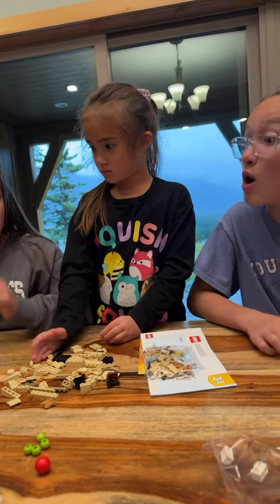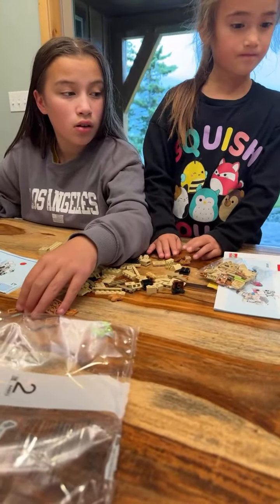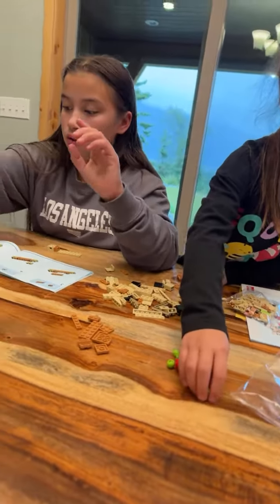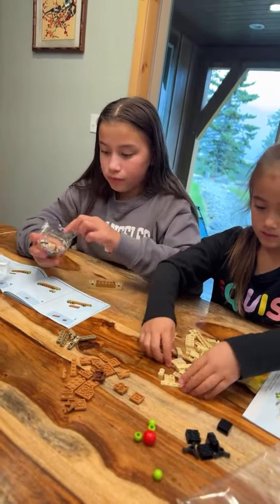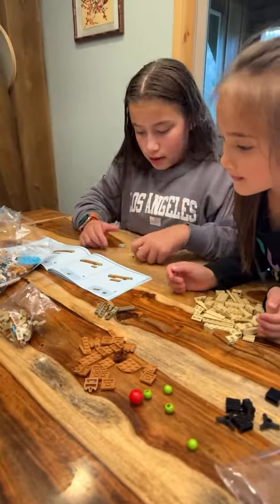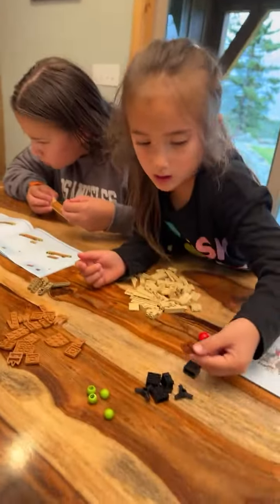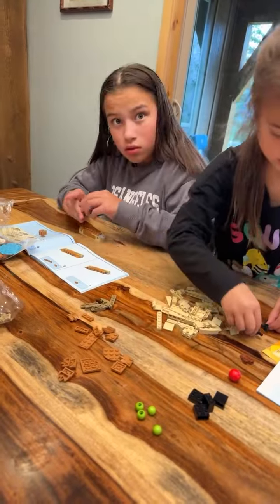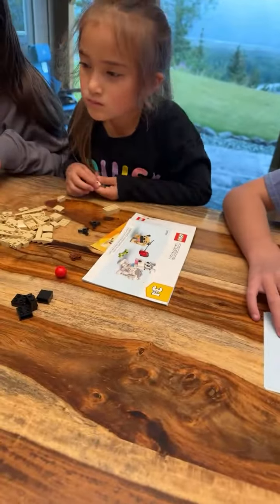🌈Target LEGO Adventure: Watch These Cute Girls Have Fun! @target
💟💟💟 All Glory to God. Take care always. I love you all. God Bless. 💟💟💟